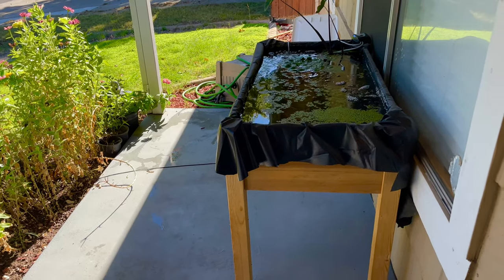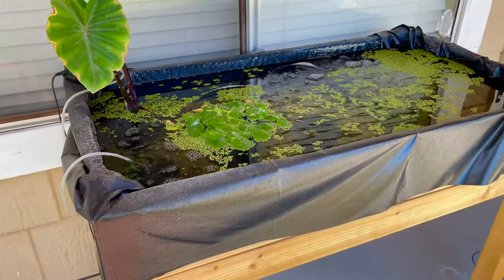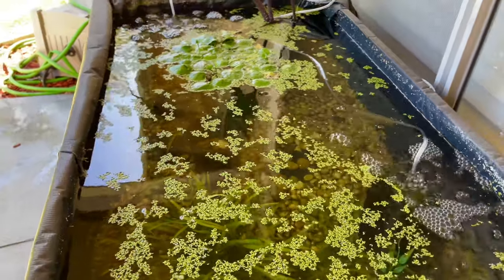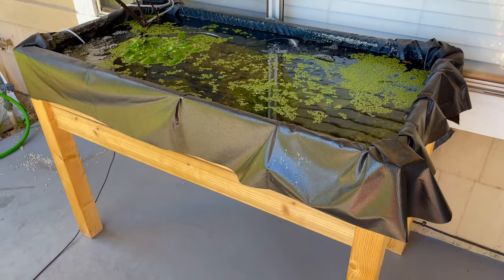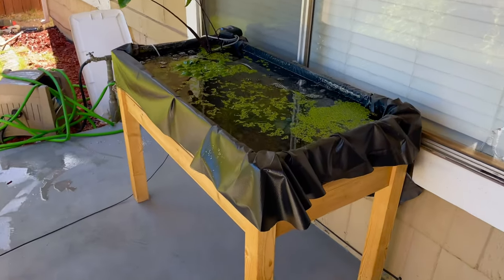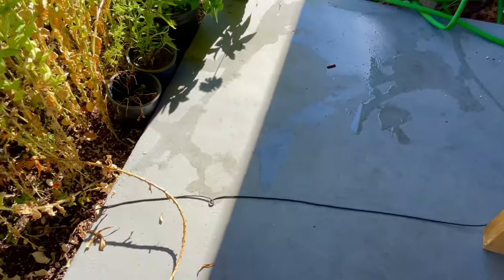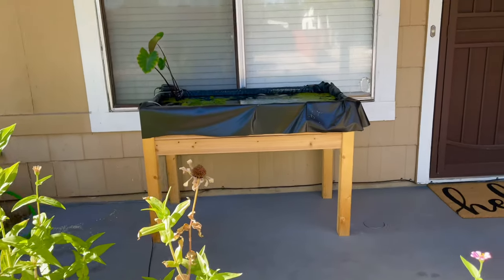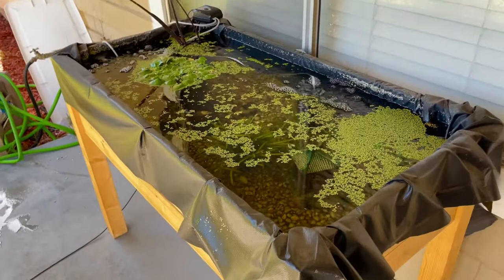Planter box fish pond at home .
How to make a solar powered planter box pond . Very simple diy project you can do at home . Amazing lookin setup and very simple and add your favorite fish .